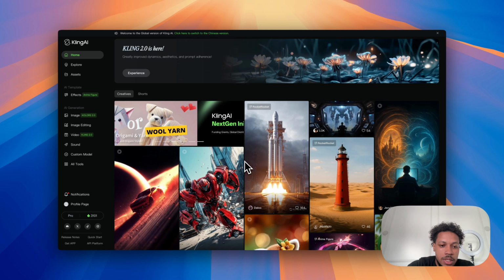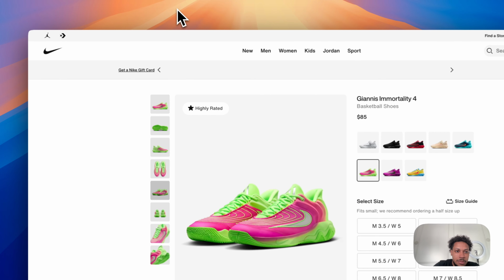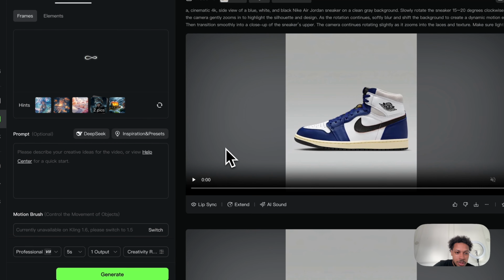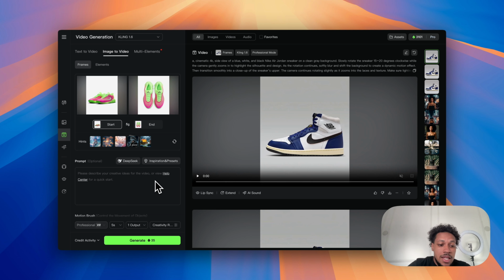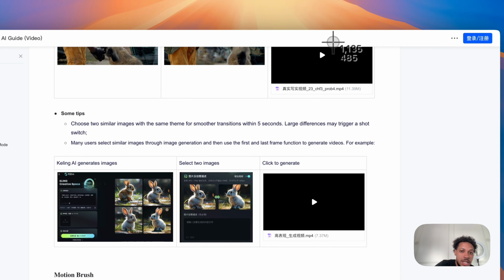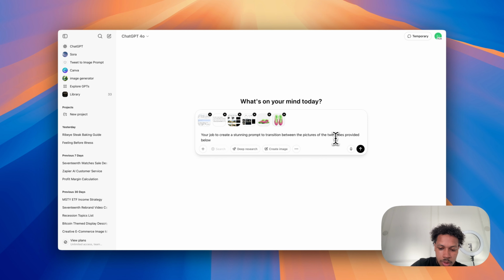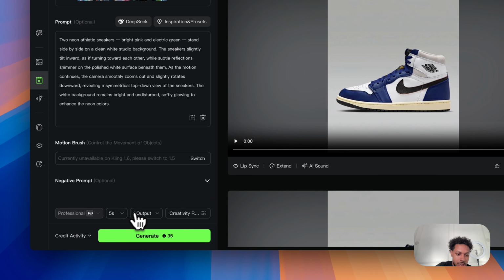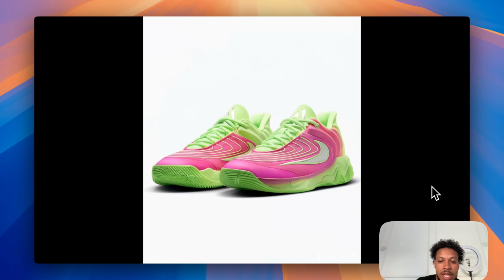How to Make AMAZING Product Videos With AI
Our provider EJ goes over how to make product videos using AI